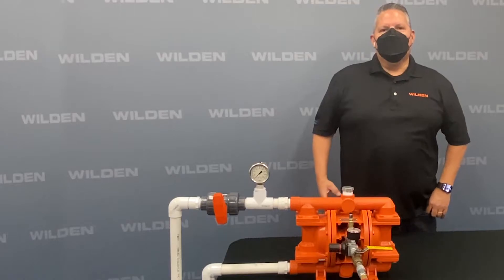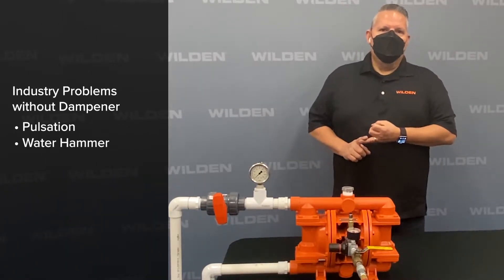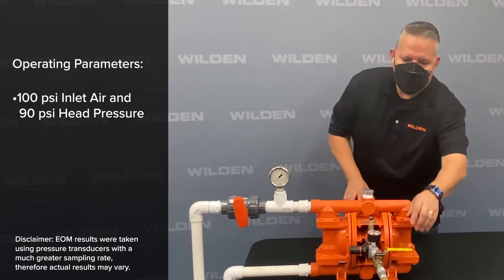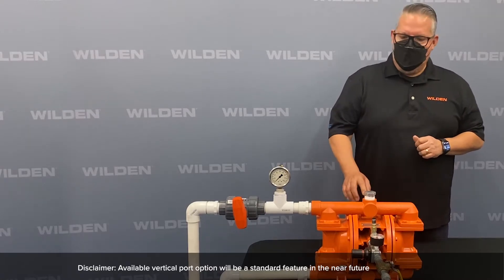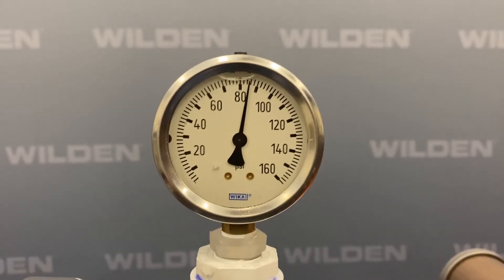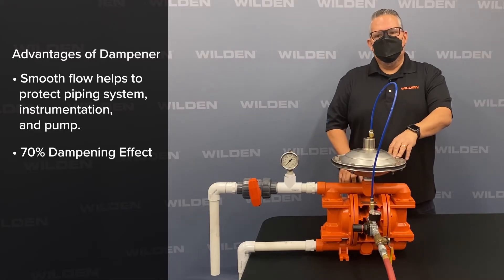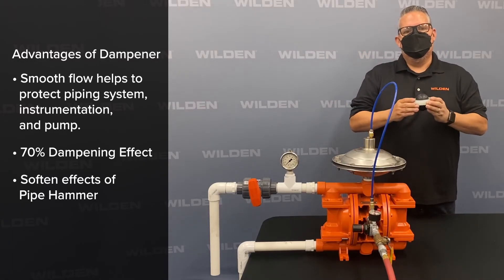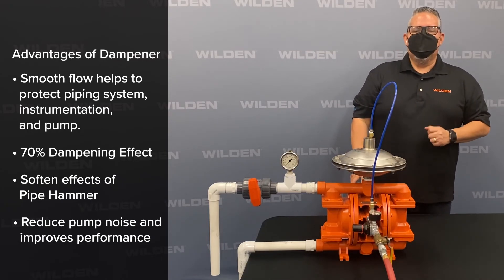Equalizer® Surge Dampeners – Integrated SD (ISD) Metal Series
Andy Venegas, Inside Sales Manager at Wilden, demos the new Wilden Equalizer® Surge Dampeners – Integrated SD (ISD) Series bolted metal option. Installed at the pump’s discharge, Wilden ISD Series dampeners help reduce fluid pressure and flow fluctuations for a smoother discharge flow. This function not only protects system equipment, but also helps extend the life, decrease the noise and increase the efficiency of Wilden air-operated double-diaphragm (AODD) pumps.